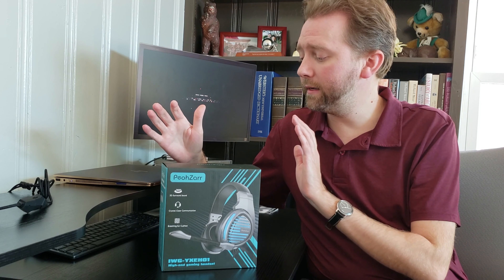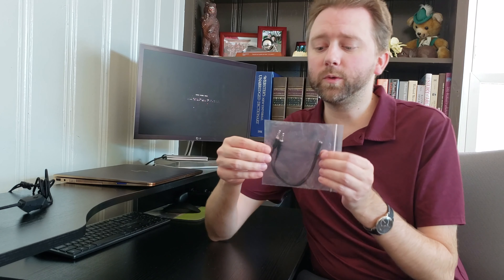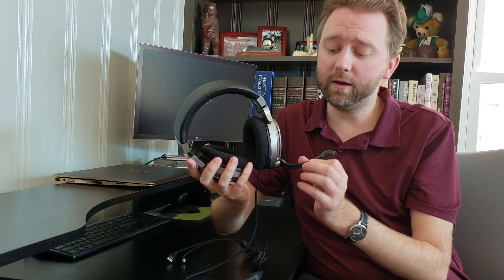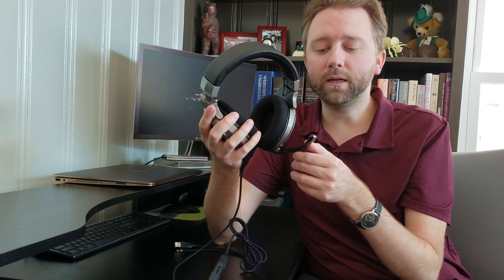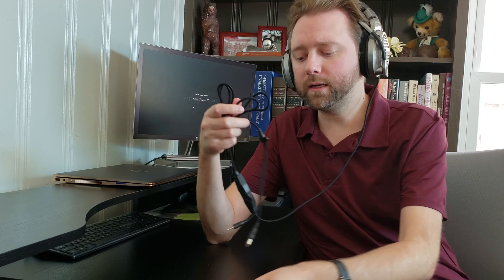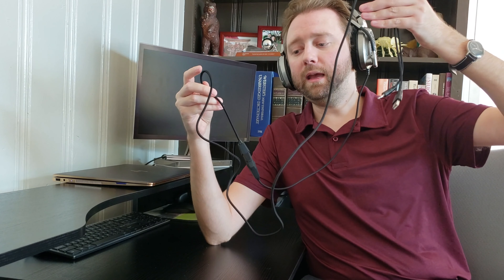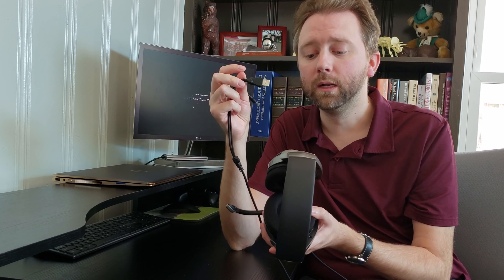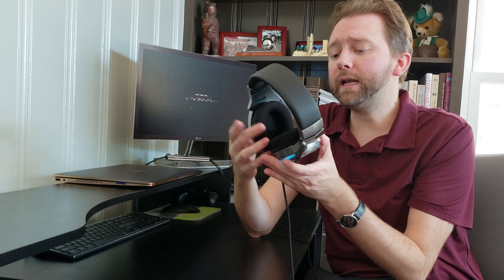FINALLY Something Comfortable - PeohZarr Gaming Headset Review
The PeohZarr (IWG-YXEH01) Gaming Headset is all about comfort and long time wearing.  The ear cushions are a super soft and breathable material, so no sweaty ears.

☛ Product featured in this video (Amazon)